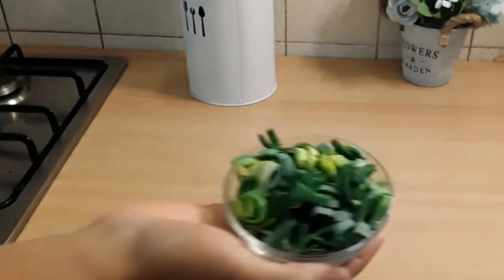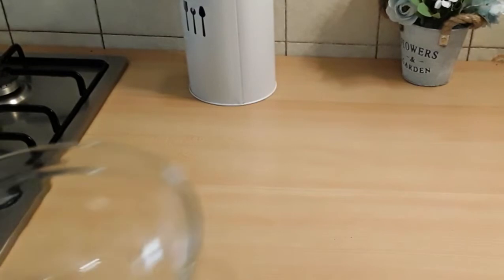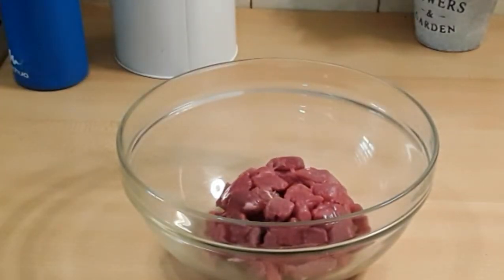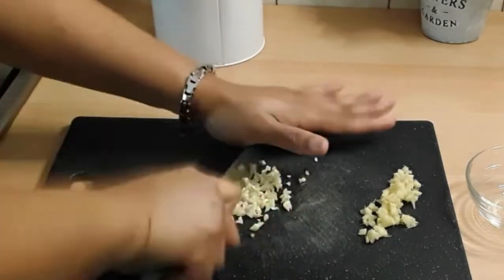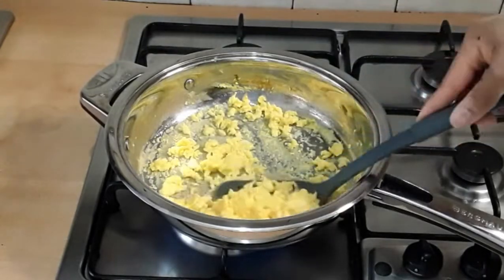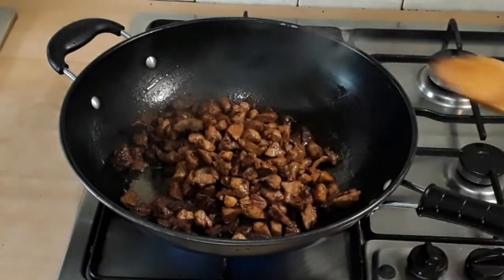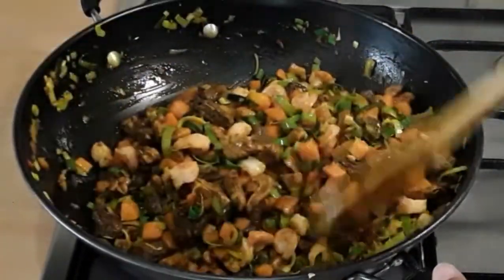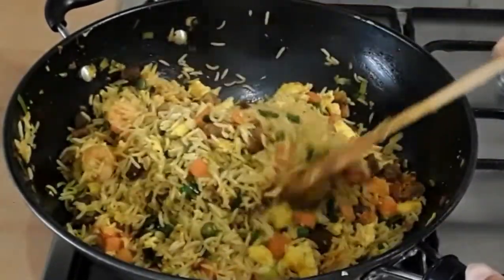SPECIAL FRIED RICE WITH EGG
Hi, Welcome!!

Special fried rice recipe, very rich and simple recipe.

Welcome to my Channel, am  a mother,i love trying out new things as well as recipes to inspire and teach people and also to be taught as well, so do let me know what you love to see next on my Channel.

Thank you so much and remain blessed 🤩